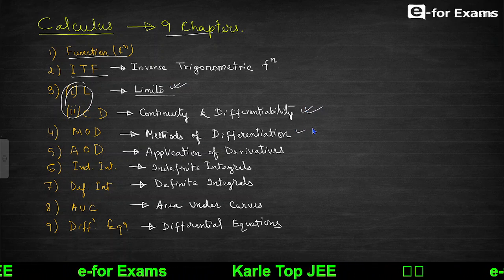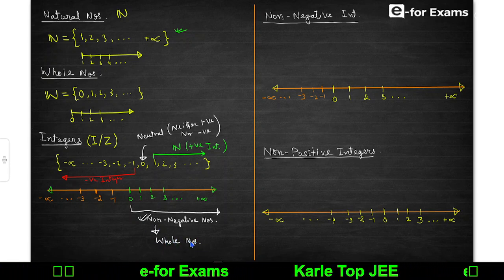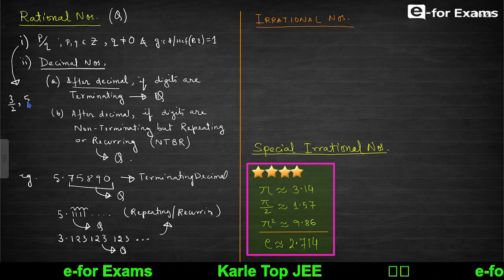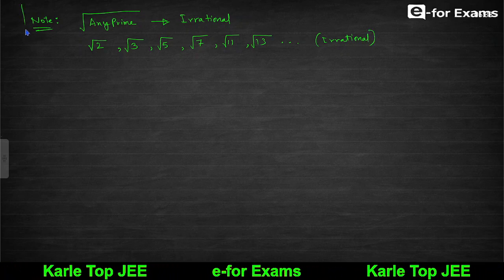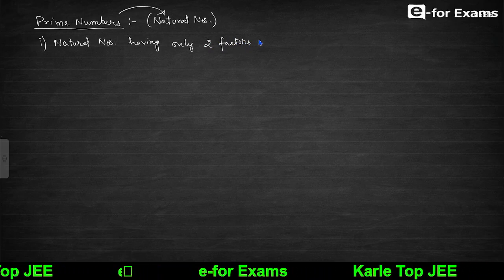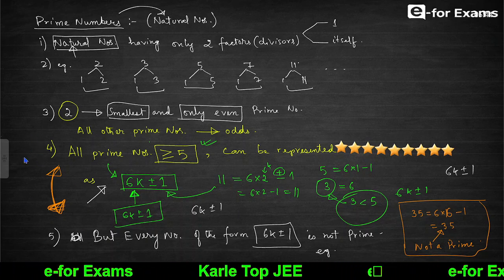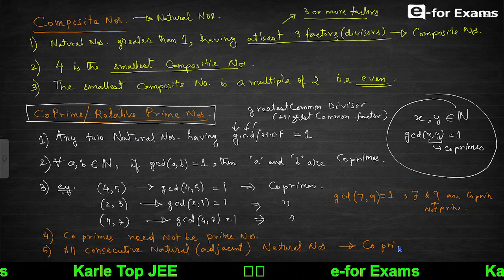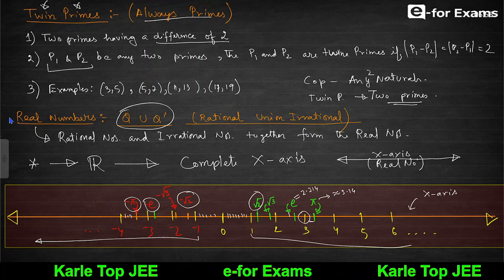Class 12 Maths | Calculus – Functions | Lec 1 | Intro | Real Number system | JEE Mains, Advanced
Class 12 Maths | Calculus – Functions (Lec 1: Introduction) | JEE Mains, Advanced & CBSE
In this lecture, we begin Calculus – Functions for Class 12 Mathematics.
This is Lecture 1 (Introduction), covering the basic idea of functions, their importance, and syllabus overview.

Concept building from basics